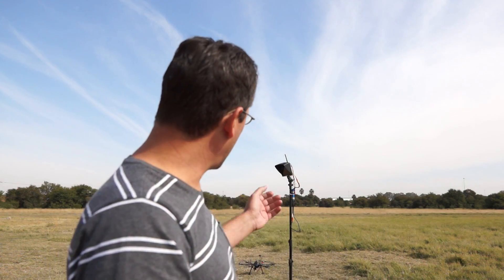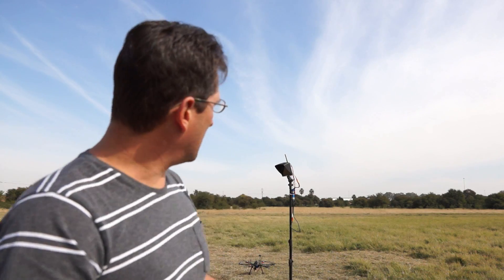First Flight with Storm32 Based 3 Axis Gimbal on Tarot FY690S Hexacopter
Here is the first flight I did with the new 3 Axis Gimbal with Storm32 control board on my Tarot Fy690S Hexacopter.
I tried to cover most of the types of moves one would do during filming including slow movement, fast flight and tight turns and twists and this gimbal really impressed me.  For the price it is well worth it.

Note:  This gimbal has not been tuned yet and the PIDs are as out of the box.  I will be doing some PID tuning to get it even smoother.  The banding in video evident every now and again is the sun through the propellers shining onto the lens of the camera so I will have to look at getting a sunshield of some kind to prevent this.